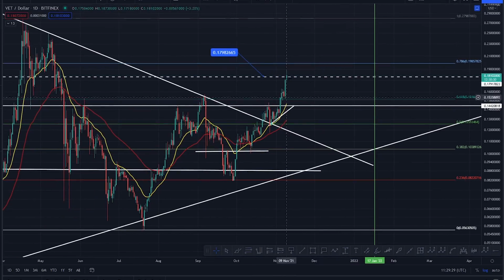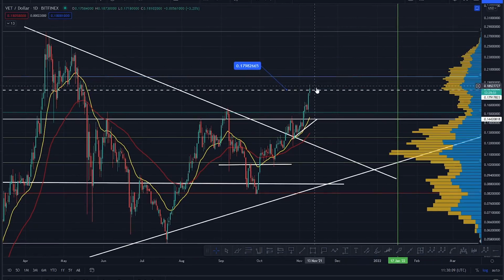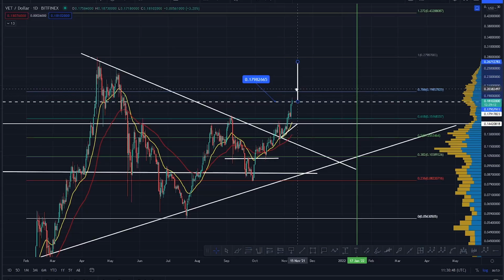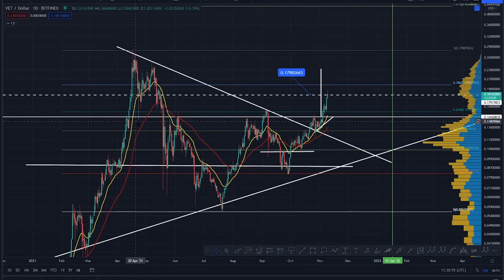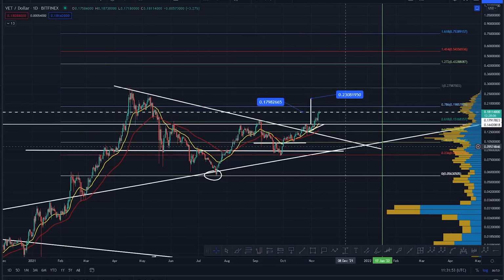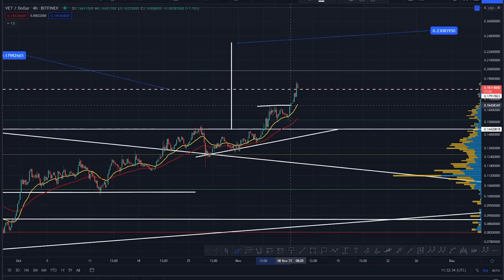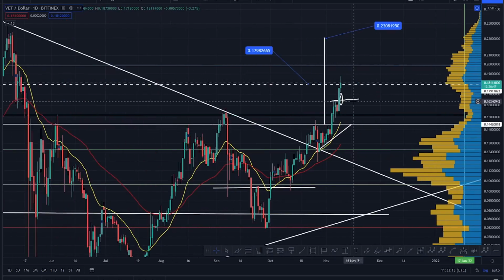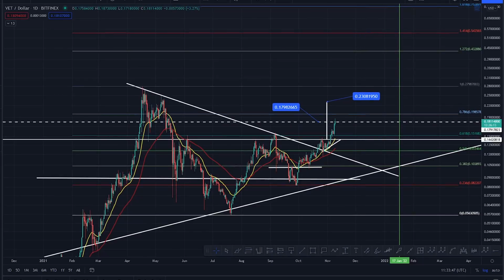VECHAIN PRICE PREDICTION 2021 - VET PRICE PREDICTION - SHOULD I BUY VET - VECHAIN FORECAST